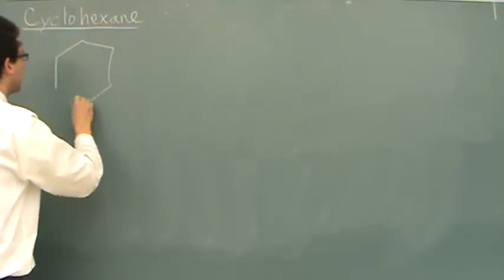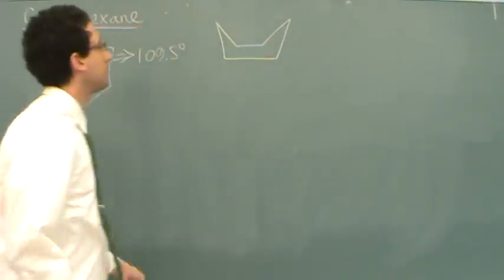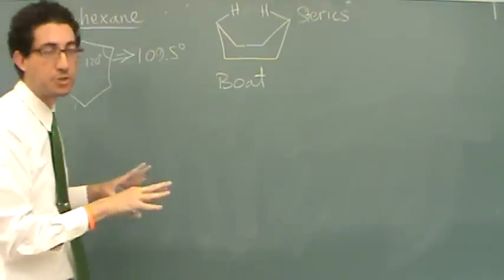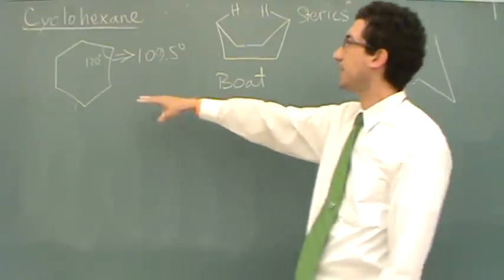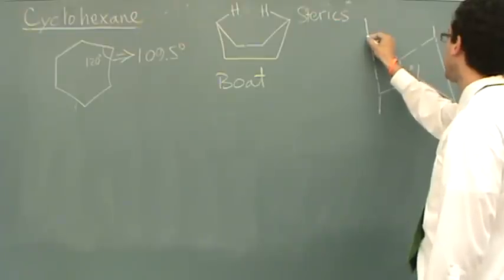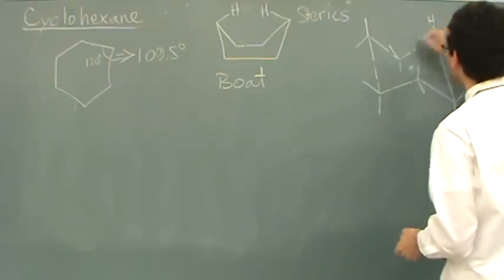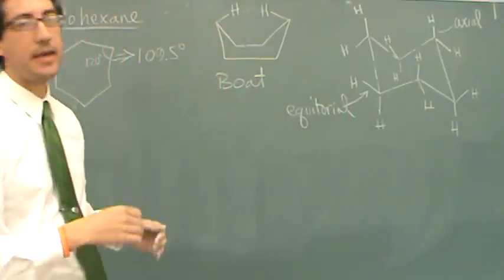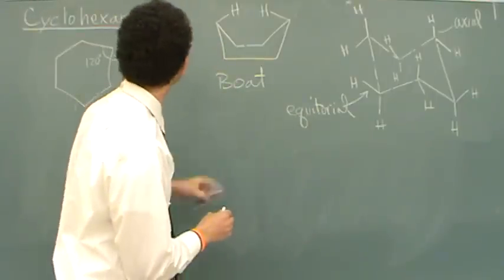Chair Conformer 1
The beginning stages in learning about the boat and chair conformers of the cyclohexane molecule.